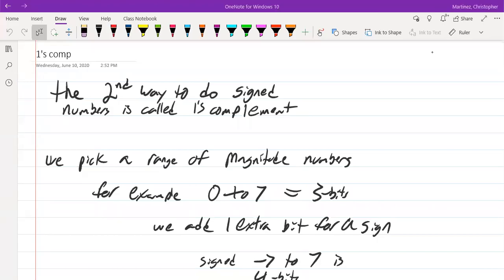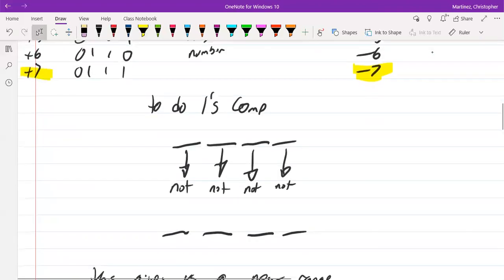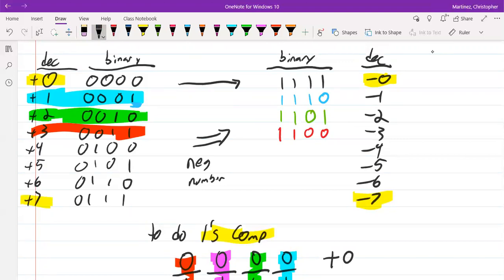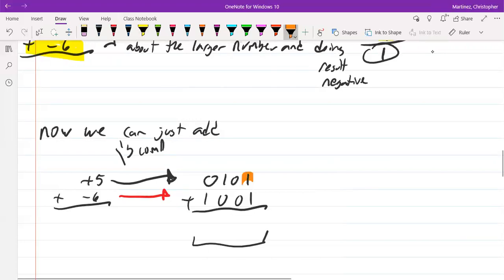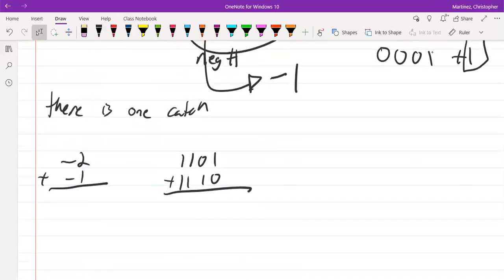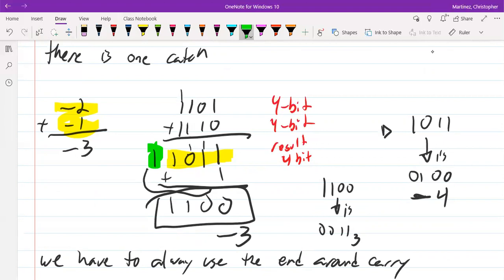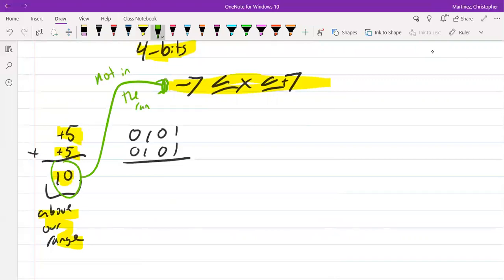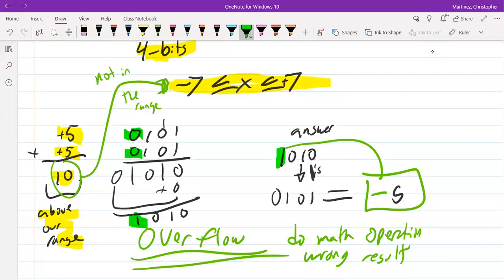Module 8.2 - 1's Complement Signed Number